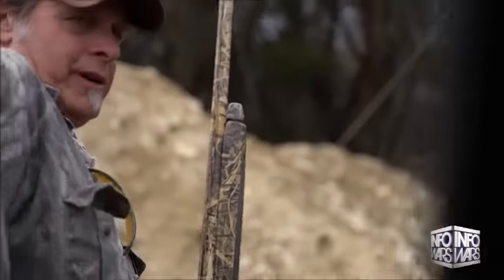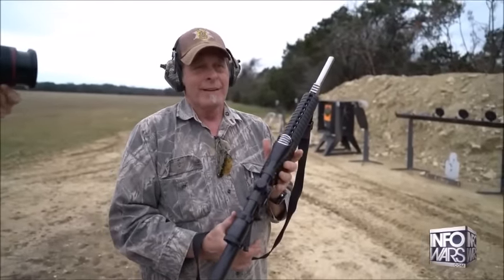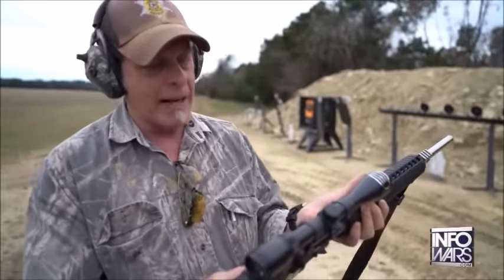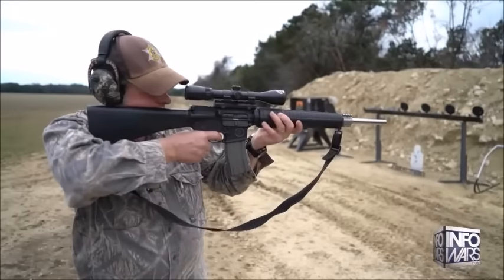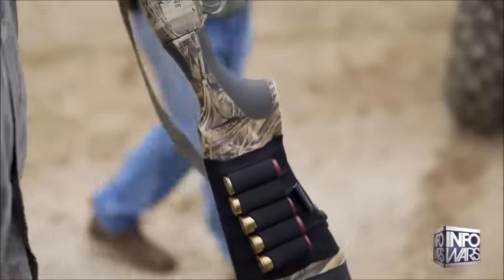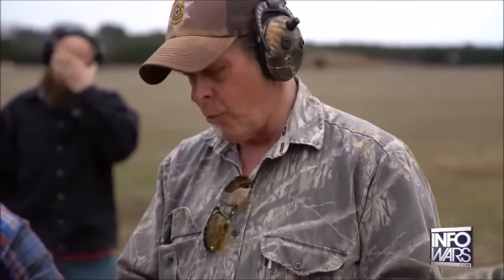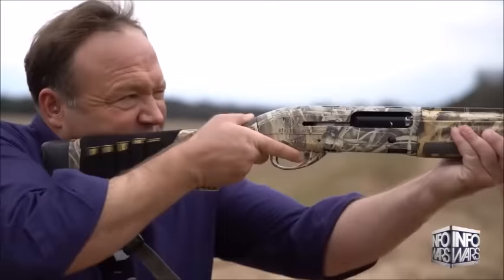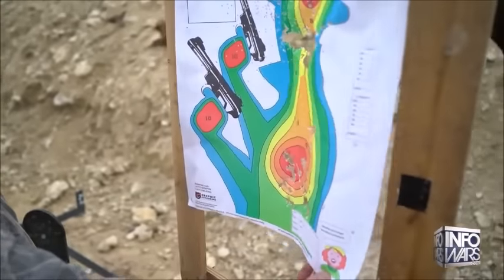Ted Nugent Shotgun vs AR-15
ATTENTION, MAGGOTS:
You filthy animals, you're filling up my comments with raythizzzz gun stuff and viewing my little video like crazy, so goolagtube will probably delete me for it.  But who cares, Odysee.com backed up all my videos over there, for free. Why are you still on youtube? They hate you, hate guns, hate whites. Get on alternative platforms now before goolagtube deletes you.

As you were, maggots.